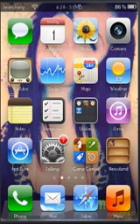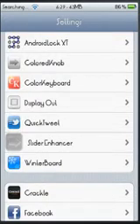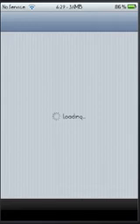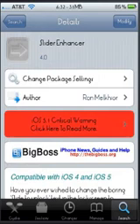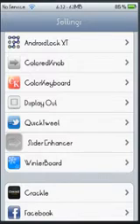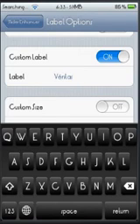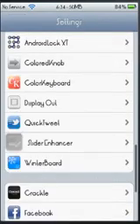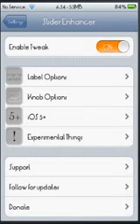How to Customize IPhone/IPod/Ipad Unclock Slider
This is a Tutorial on how to customize your lock screen slider text, Instead of it saying Slide to Unlock, you can have it say whatever you want for an example mine will say SoftwareReborn at the end of this video.

Needed to be downloaded off of Cydia is the following:

-Slide Enhancer

After you download that, respring your device and then go into your settings and locate the Slide Enhancer, open those settings and Turn On the Custom Label down the bottom and then type what you want and your done.